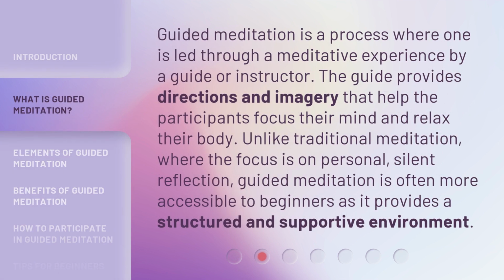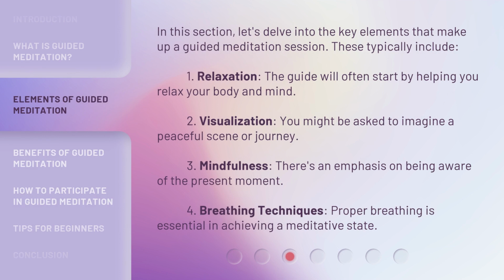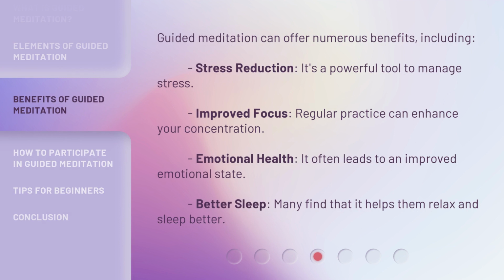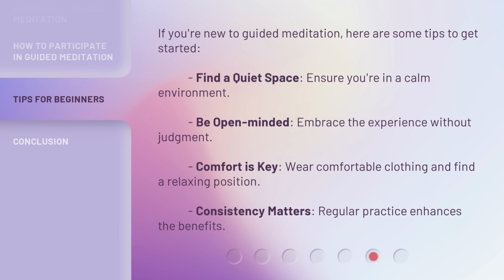Understanding Guided Meditation: A Journey for the Mind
Unlocking Serenity: A Guide to Guided Meditation • Embark on a transformative journey for your mind with guided meditation. Discover the power of mindfulness and achieve inner peace through this enlightening practice.

00:00 • Introduction - Understanding Guided Meditation: A Journey for the Mind
00:34 • What is Guided Meditation?
01:04 • Elements of Guided Meditation
01:39 • Benefits of Guided Meditation
02:05 • How to Participate in Guided Meditation
02:28 • Tips for Beginners